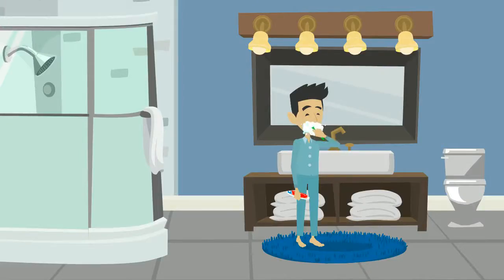Episode 2 Design Challenge PomPoms